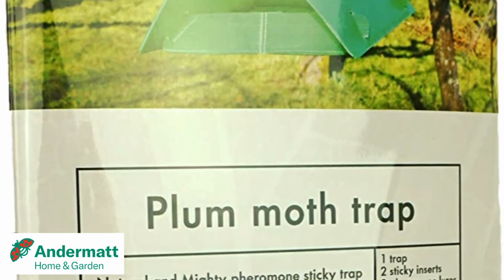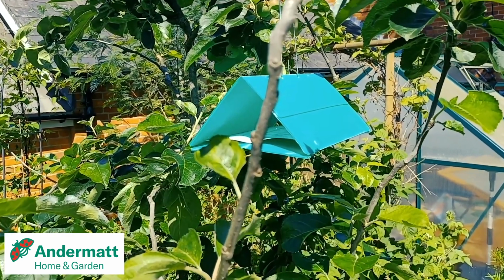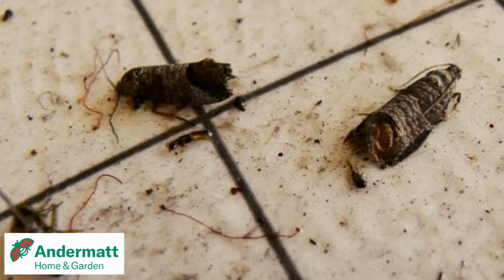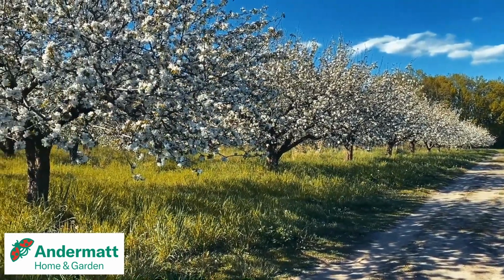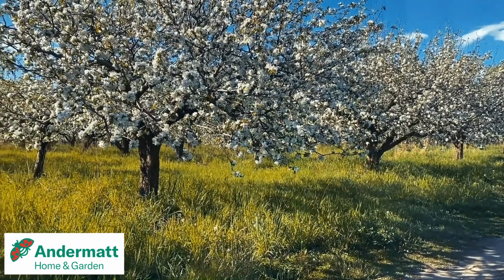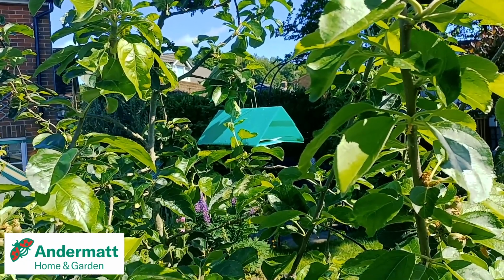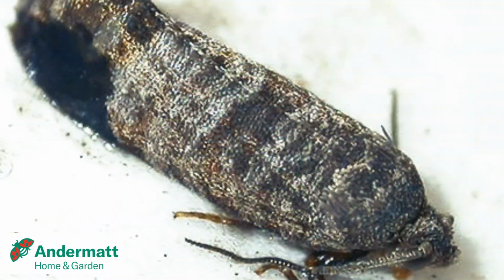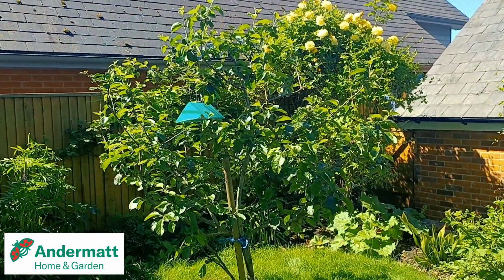How to get rid of plum moths UK (2023)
How to use a plum moth trap to get rid of plum moth/maggots in plums.